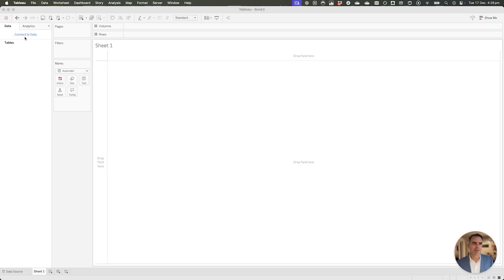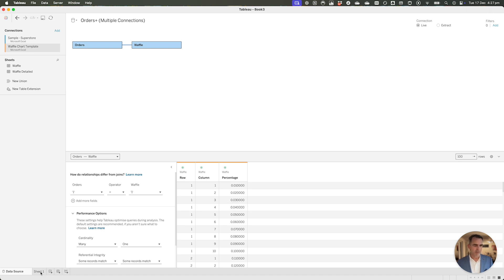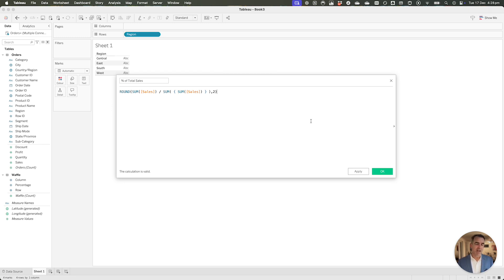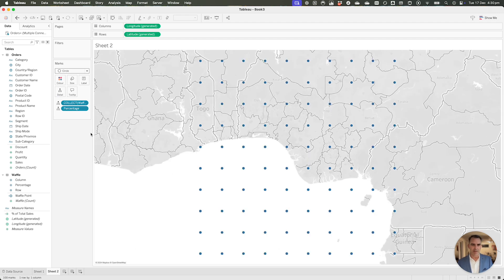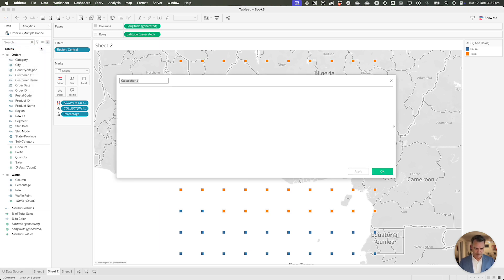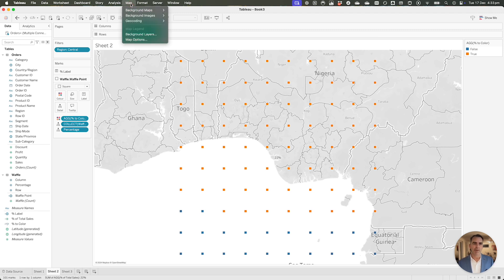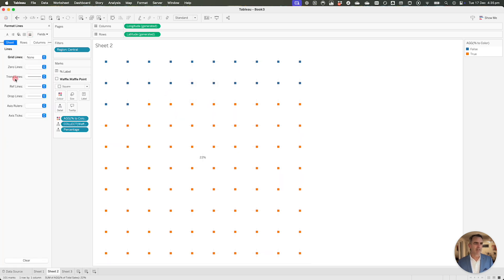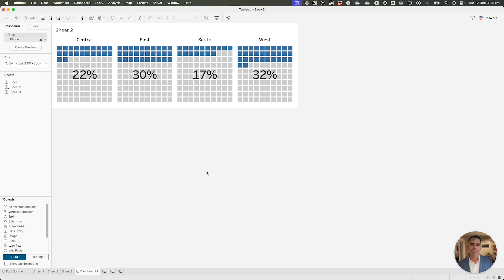Advanced Tableau Charts: Create a Waffle Chart Using Map Layers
Learn how to build a stunning waffle chart in Tableau using map layers and calculations! This advanced Tableau tutorial will show you how to simplify the creation of waffle charts while unlocking powerful design and flexibility for your data analysis projects.

You’ll Learn How To:
- Connect Tableau to Superstore and a waffle chart template with Relationships
- Use the MakePoint function to create dynamic map-based charts
- Apply map layers for advanced customization and perfect label placement

Why You Need This:
This method combines advanced Tableau charts with the flexibility of map layers, allowing you to:
1. Create precise grid-based waffle charts.
2. Perfectly center labels without complex workarounds.

- Data analysts looking to enhance their Tableau dashboards
- Advanced Tableau users exploring new chart techniques

Hi, I'm @vizwiz

Click my name + follow + 🔔

I'm your guide to becoming an advanced Tableau user and changing your career.

If that's your goal, get in touch!